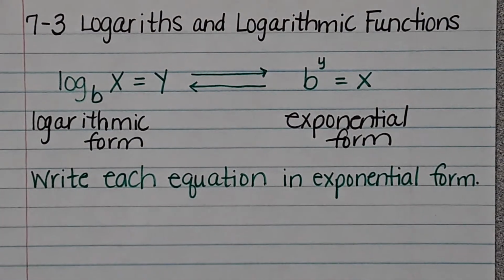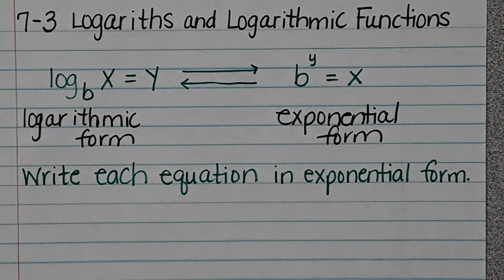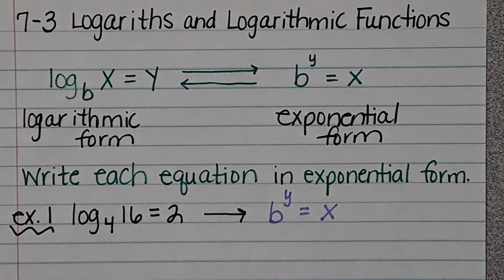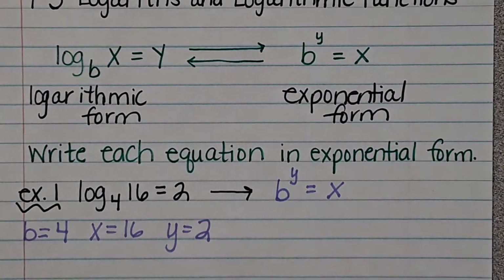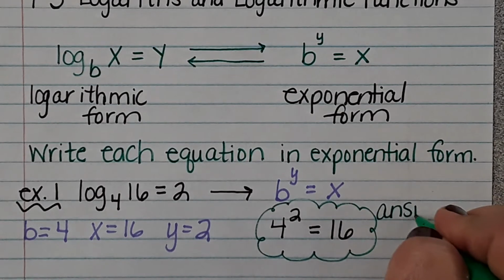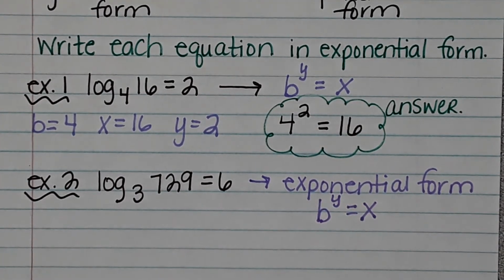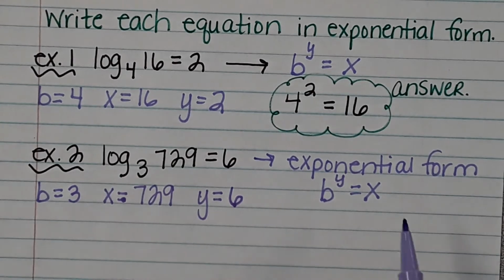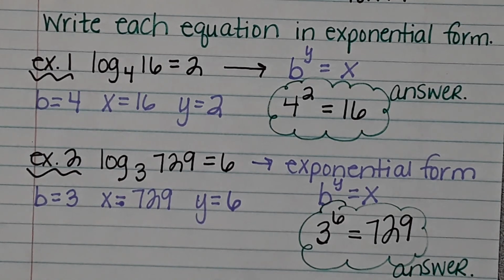ALG2 SECTION 7.3 EX 1 AND 2